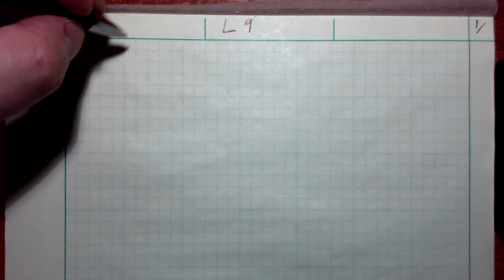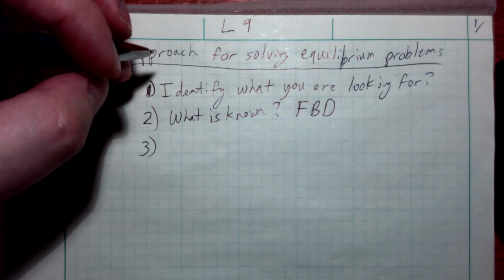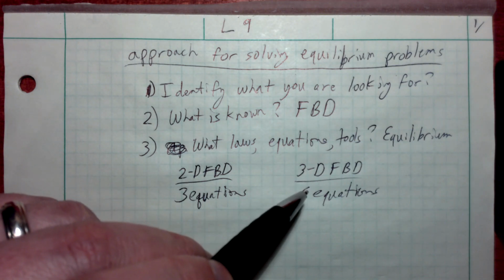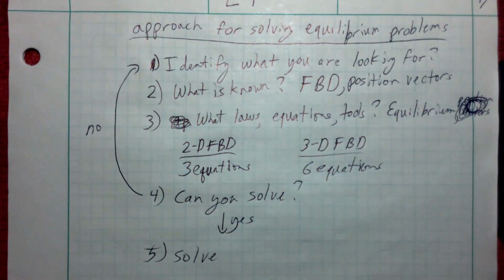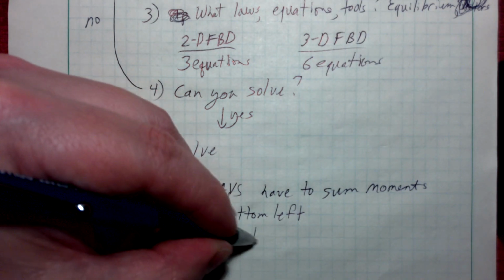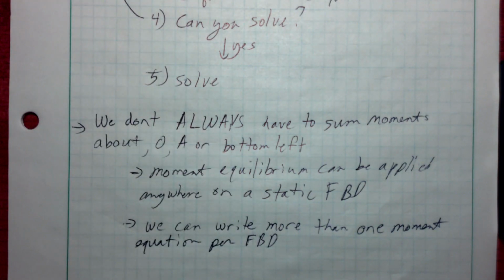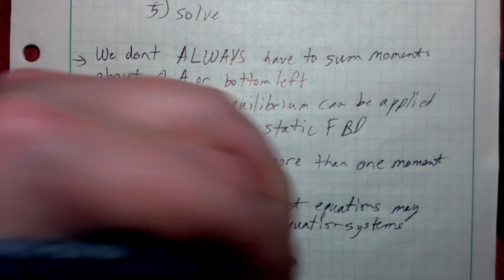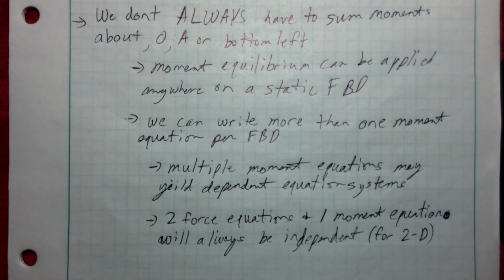Statics Lecture 9 part 1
Deeper look into equilibrium of rigid bodies. In this first part of a ninth lecture in Engineering Statics we have a little deeper discussion about the theory of solving equilibrium problems involving forces and moments.